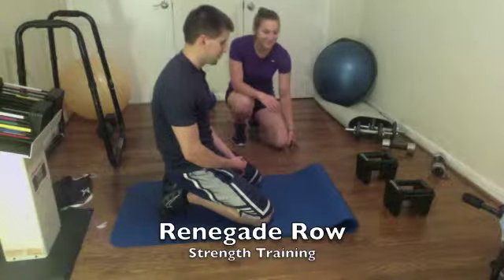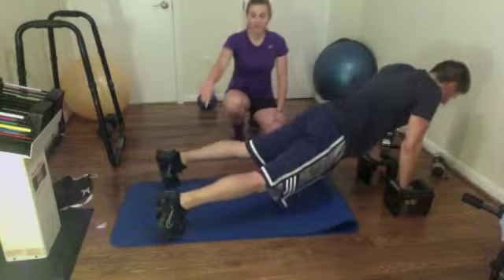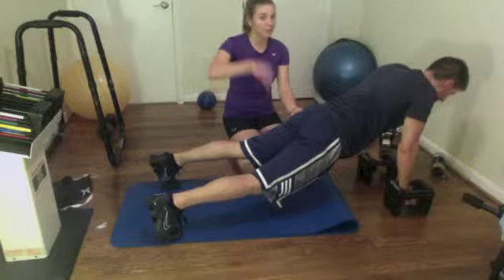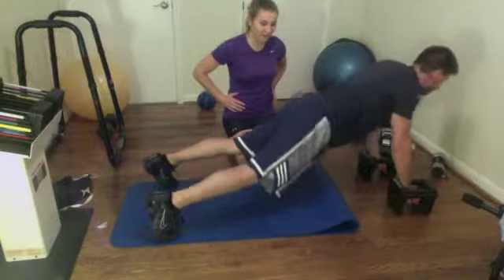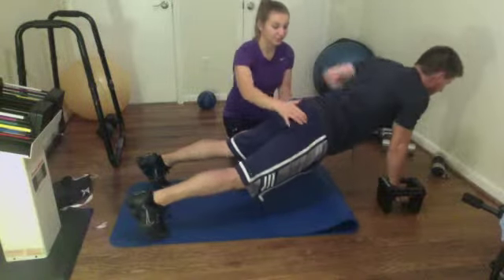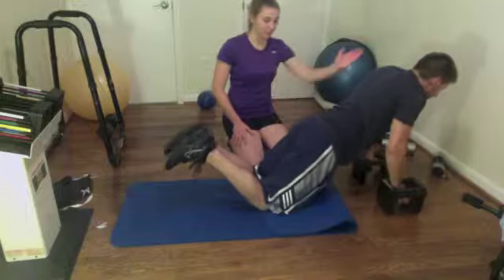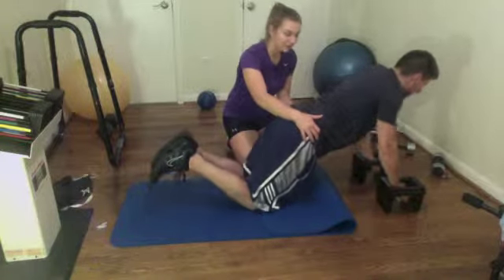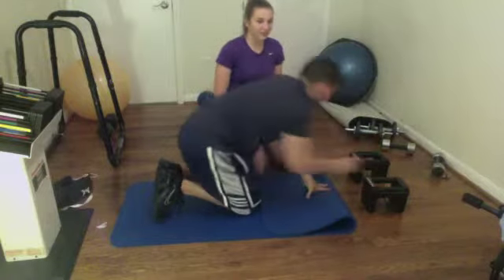Renegade rows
At home personal training is the easiest and most convenient way to get healthy and begin reaching your weight-loss and health goals. Hopeful Health offers 30 minute high intensity interval training, 1 hour moderate to low intensity training, as well as a mixture of both, that can include nutrition education.

Hopeful Health has something for everyone. If you are interested you can email me or go to the There you will find that I work with both general, healthy population, as well as special populations, with an emphasis on Type 1 and Type 2 diabetes.